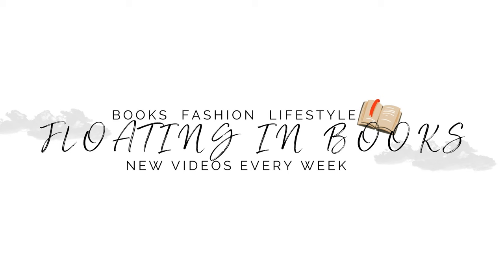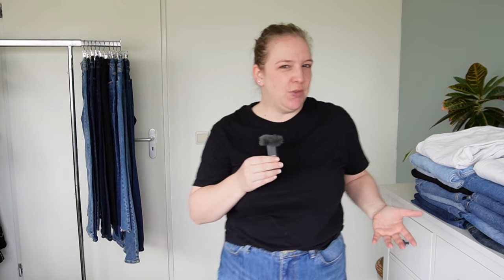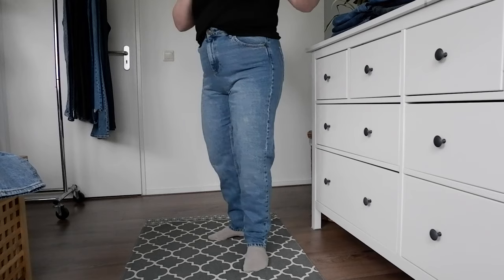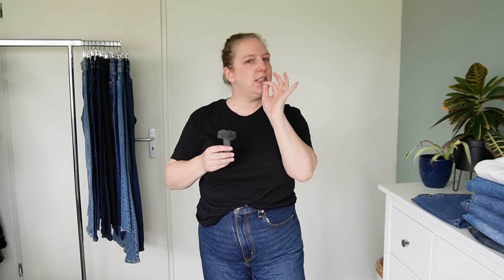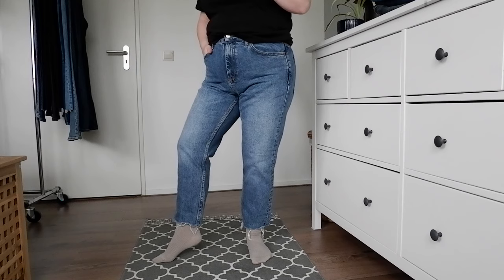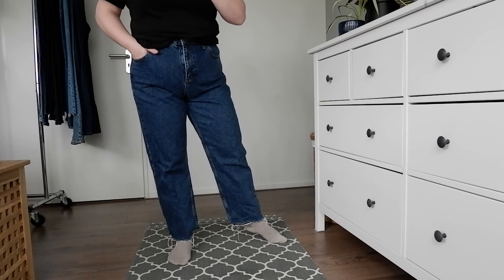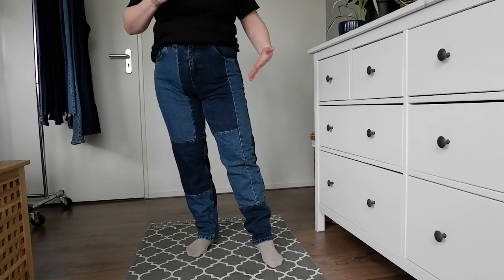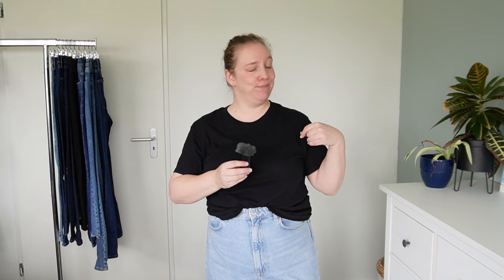JEANS COLLECTION & DECLUTTER // Trying on all my jeans (petite & apple shape)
in which I try on all my jeans and declutter the ones I really no longer need.

00:00 Intro
01:36 Mom Jeans
11:45 Straight Leg jeans
20:01 Fun jeans
25:57 Skinny jeans
29:58 Flare jeans

Top - Weekday

Topshop Mom jeans (5 colours)
Urban Outfitters BDG mom jeans
Monki Kimomo jeans
Weekday Lash jeans
Levi’s High Loose Taper jeans
Dr. Denim Nora jeans
Arket Taper Cotton Cropped
Weekday Voyage jeans (2 colours)
Topshop Straight Leg jeans (2 colours)
Urban Outfitters Axl & Pax jeans
Levi’s 501 Cropped
Levi’s 501 (vintage)
Levi’s 501 Wedgie Straight
Urban Outfitters patchwork jeans
Monki Taiki two tone jeans
H&M cargo jeans
H&M wide leg jeans
H&M 70s wide leg jeans
Topshop Dad jeans
Topshop Jaimie jeans (6 colours)
Madewell jeans
Topshop Dree jeans
Topshop Jaimie Flare jeans (2 colours)